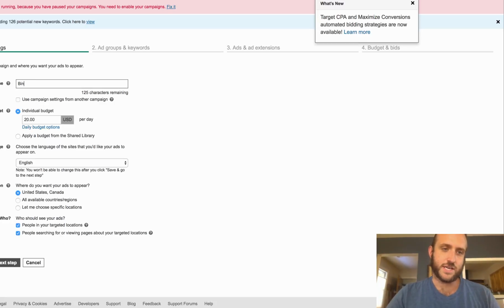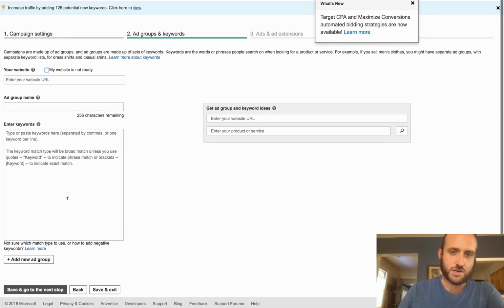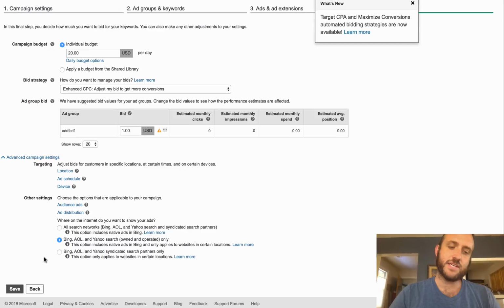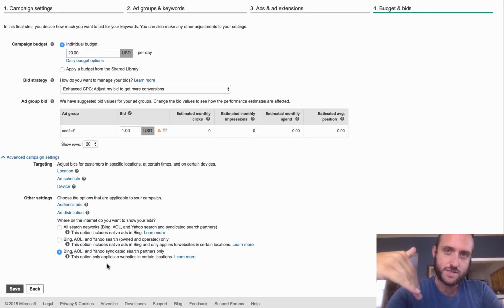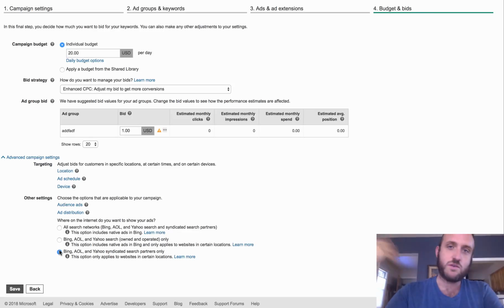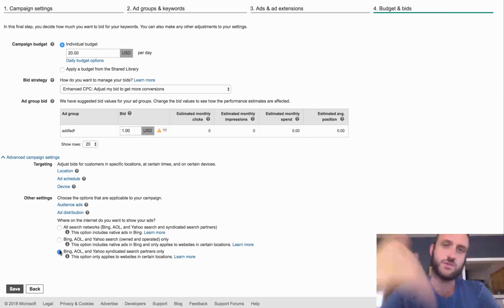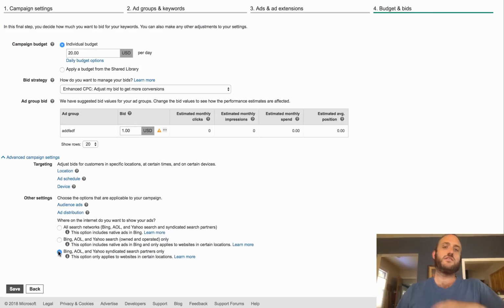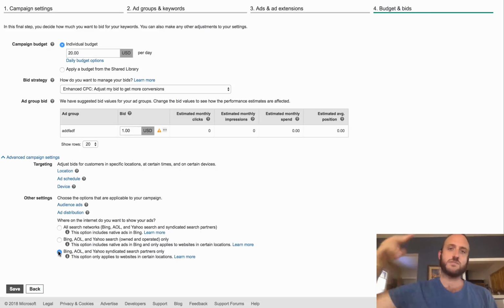Bing Ads - #1 Easy Trick = Doubles Conversions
My best trick for doubling conversions in bing ads campaigns.